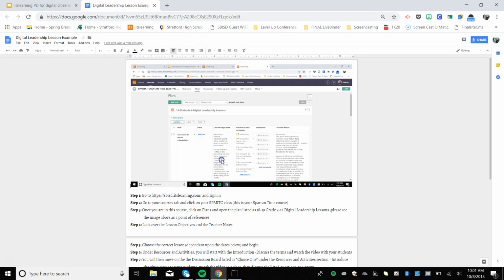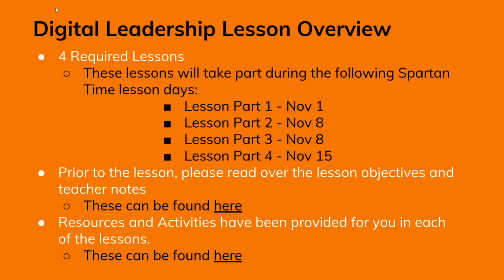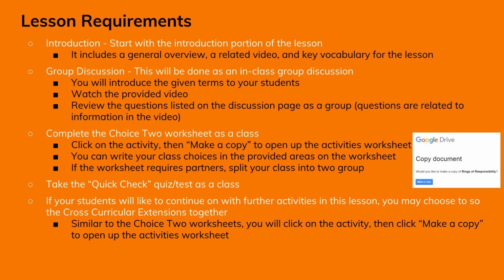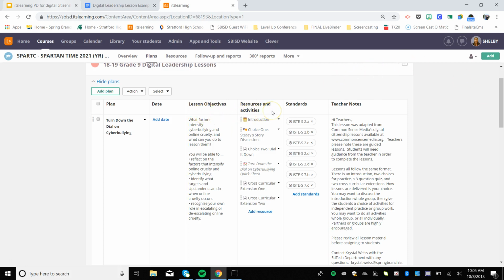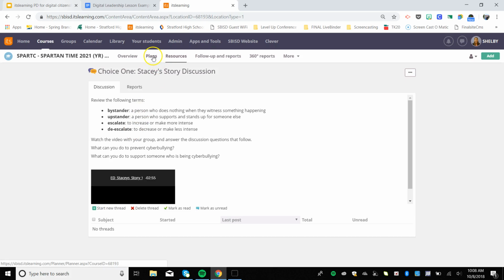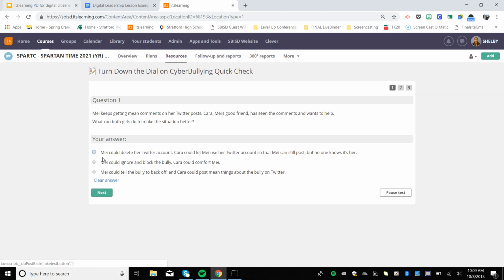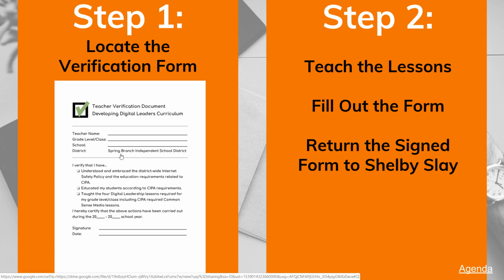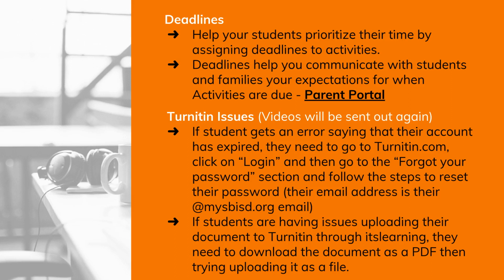2018 - 2019 Digital Leadership Lessons